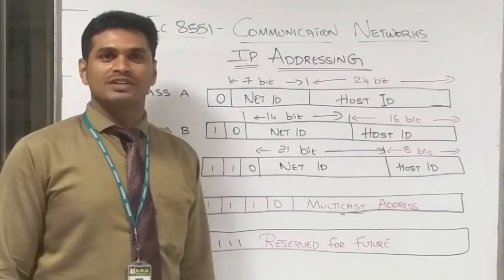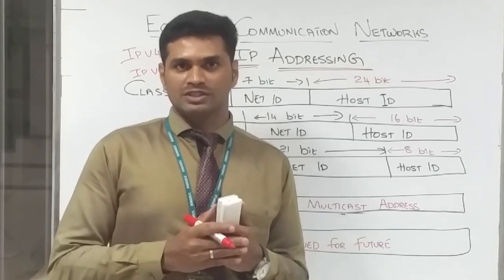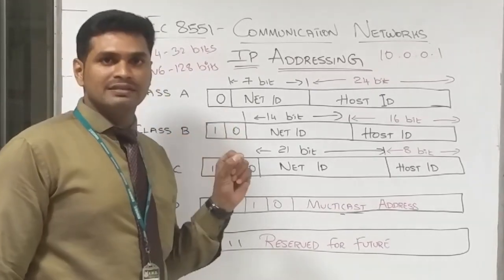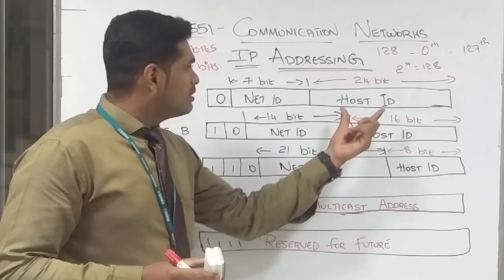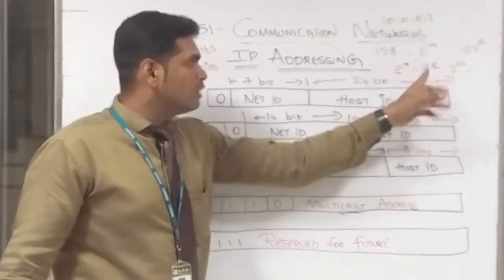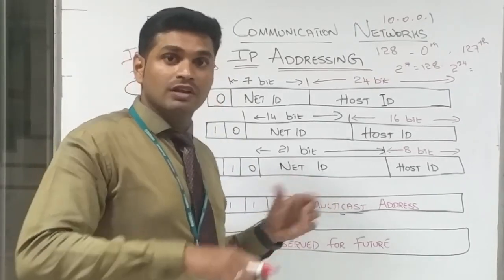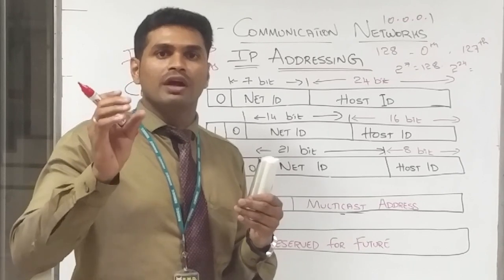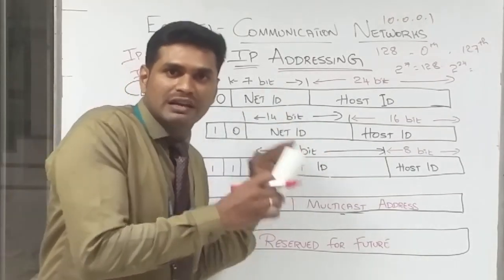IPv4 Addressing Schemes - Computer Networks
21EC903 - Computer Networks - Unit 2 - IP Addressing Explained by Mr.Jaiganesh B - Assistant Professor - ECE